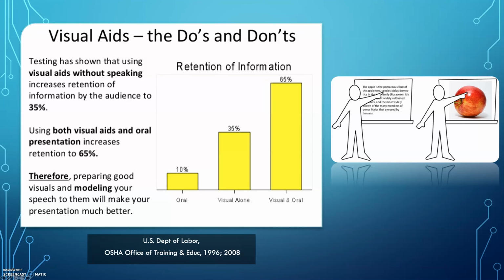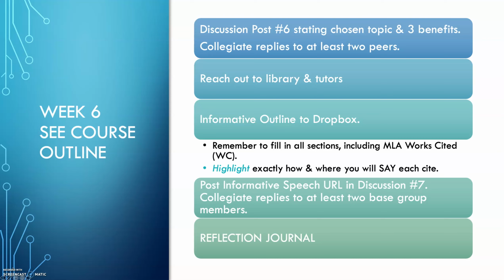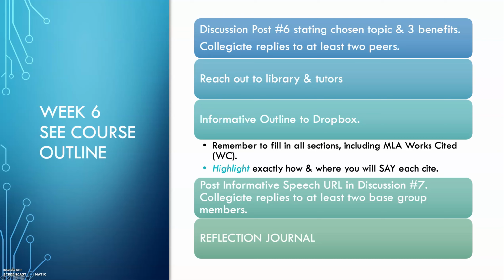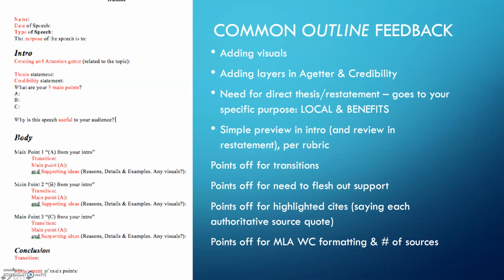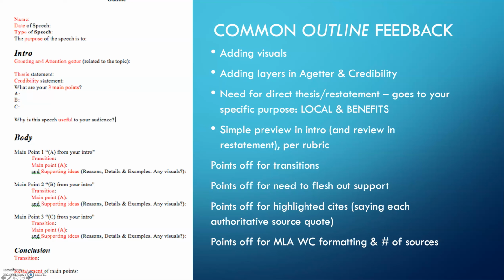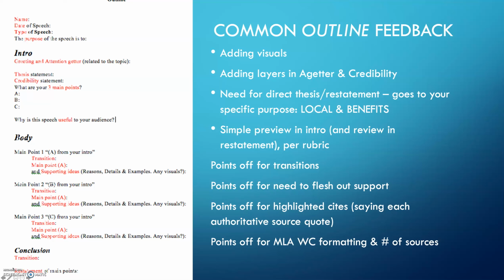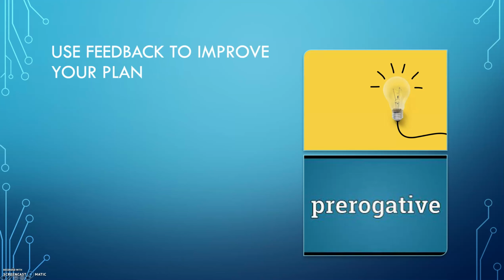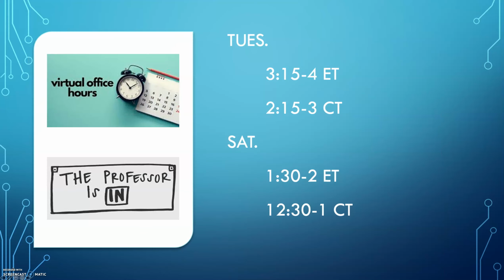Week 6 of 10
Made for Spring 2021 asynchronous class, this info can apply to future classes. Be sure to use YOUR Course Outline.

Online COMM2025; Spring 2021. Ms. Morphew describes assignments related to informative speech on a chosen beneficial, local business, organization, or resource. Outlines, discussion posts & replies, and use of feedback are mentioned, etc.